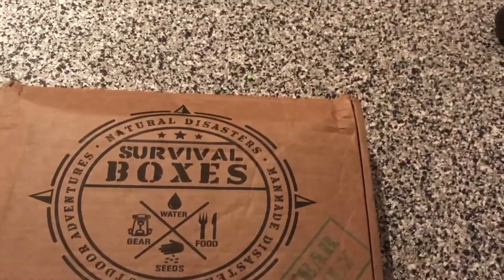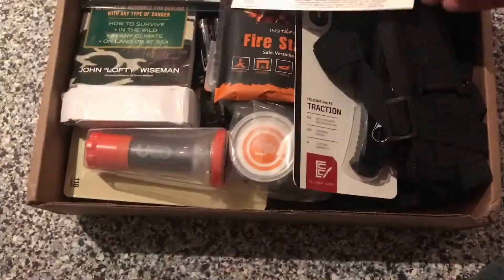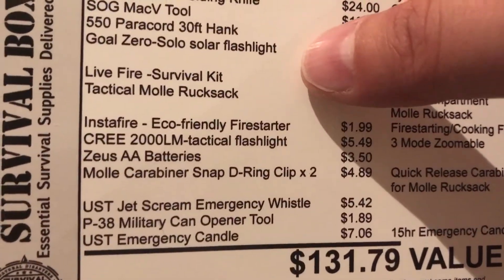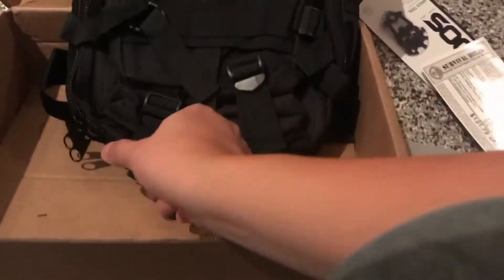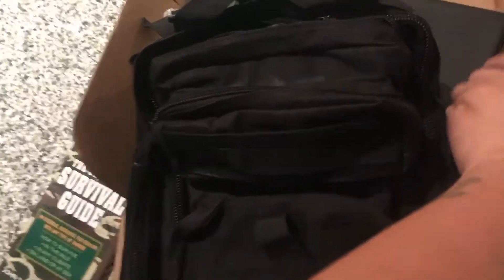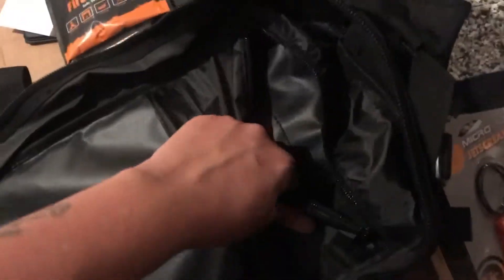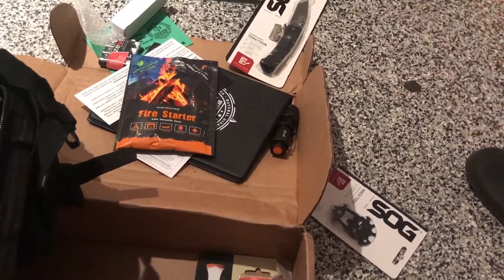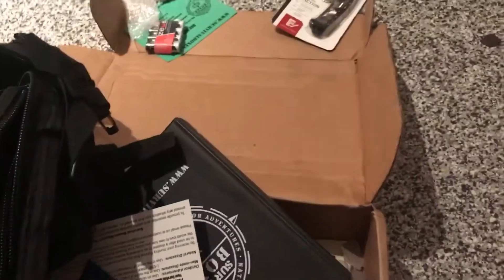First Survival Box Unboxing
Can't wait for the next survival box. Hope everyone enjoys the Unboxing